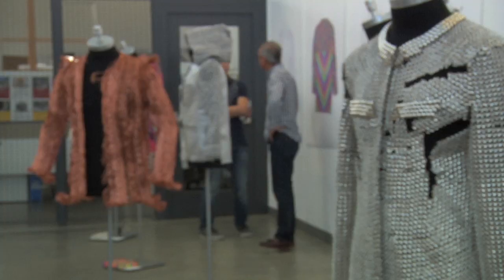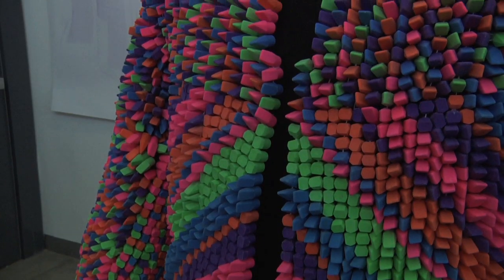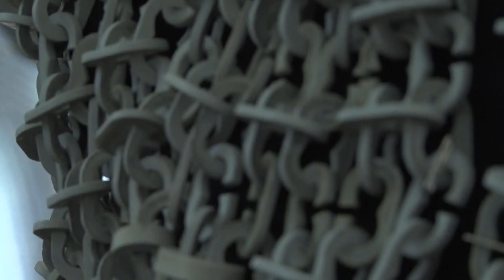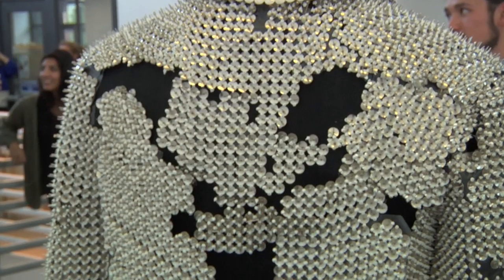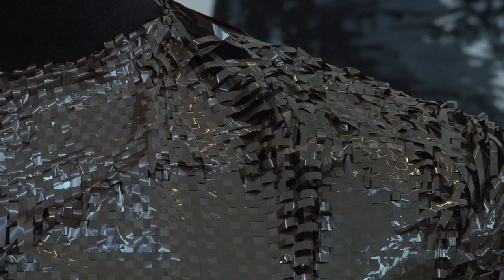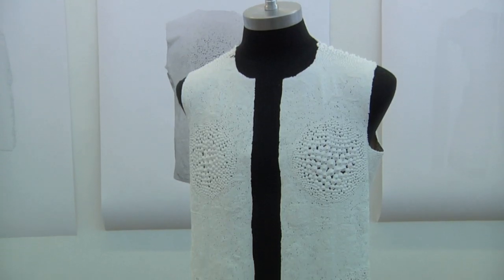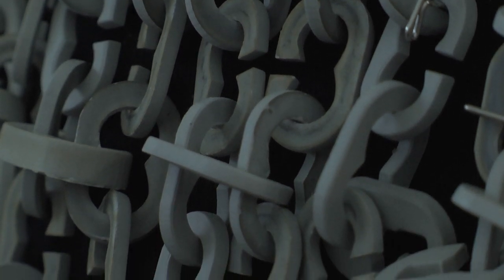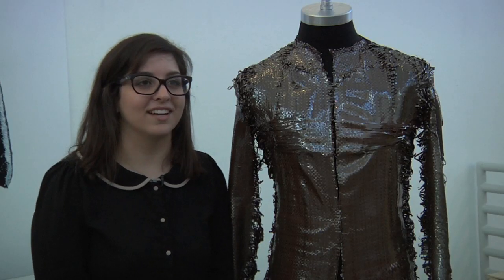Jackets as Architecture | USC School of Architecture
What can a Mao jacket teach an architect? USC School of Architecture students learn the fine points of manufacturing, construction, and problem-solving as they craft wearable creations with unusual materials.